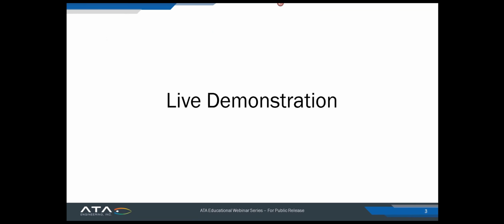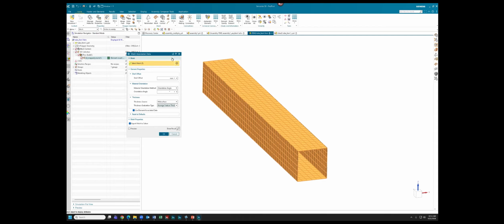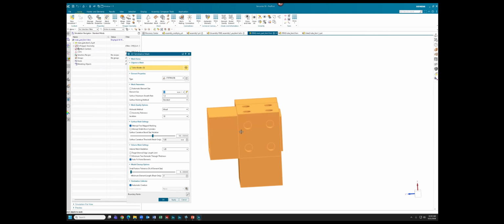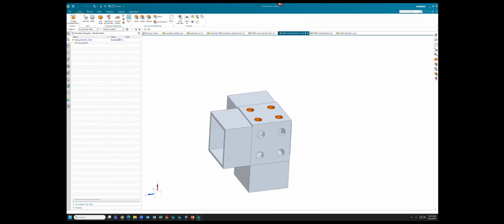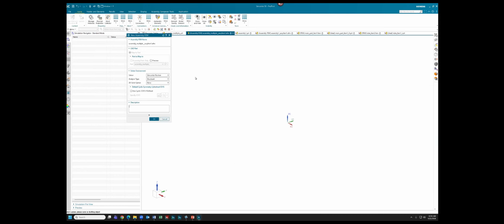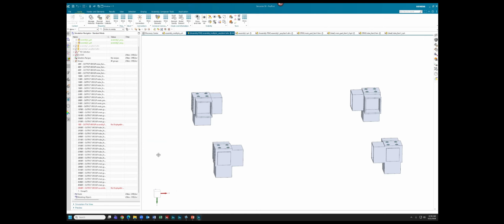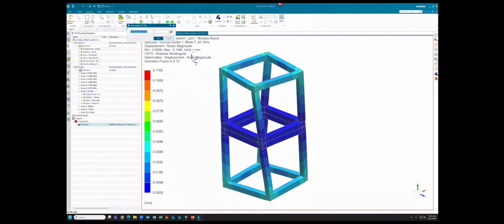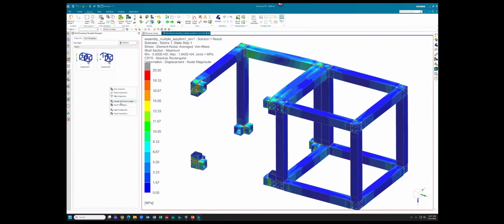Saving Time with Assembly FEMs in Simcenter 3D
Looking for a more efficient way to handle repetitive structures or multiple instances of the same part in your simulations? This webinar introduces Assembly FEMs in Simcenter 3D - an essential technique to streamline your workflow and reduce redundant effort.

Simcenter 3D is a comprehensive, integrated CAE platform that supports multi-physics simulation within a single environment. With its flexibility comes multiple ways to achieve the same result - but not all approaches are equally efficient. Assembly FEMs provide a powerful method to accelerate the meshing process, helping you save time while maintaining consistent node and element numbering for better model organization.